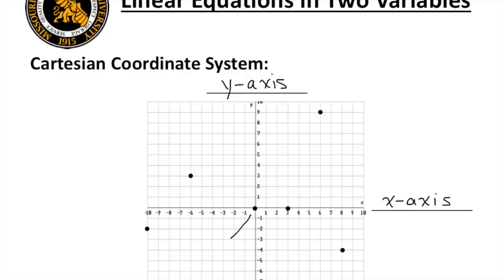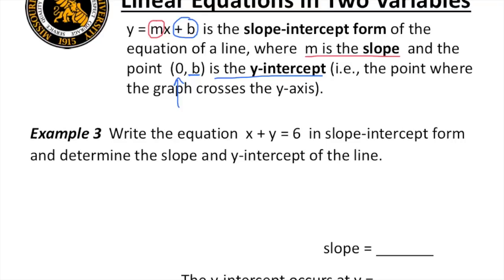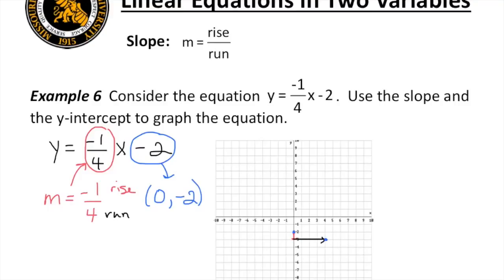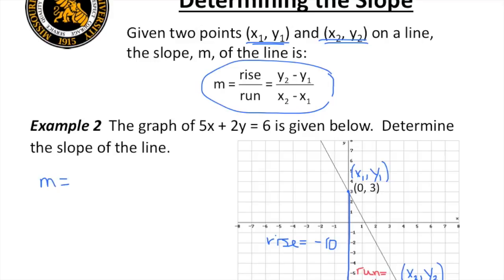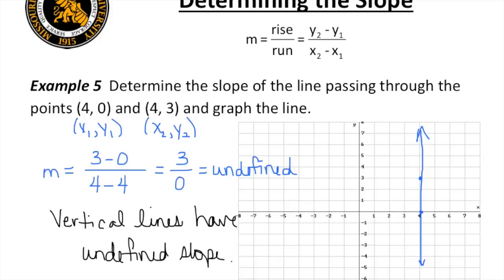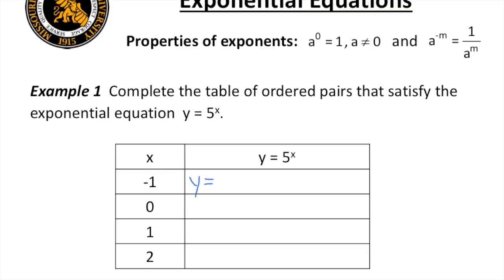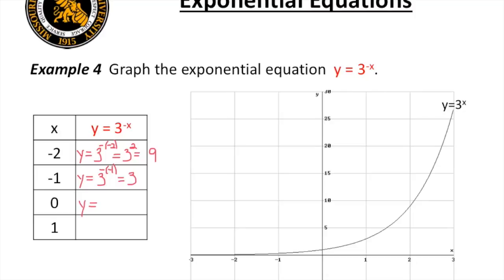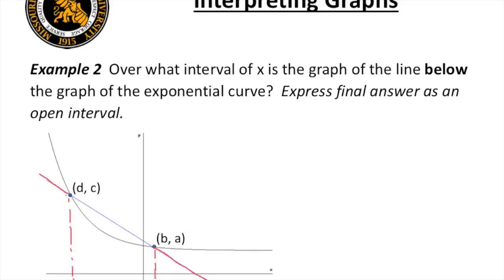Graphing in the Coordinate Plane